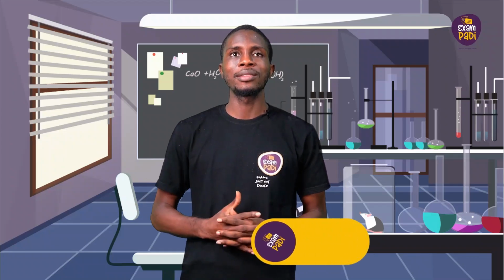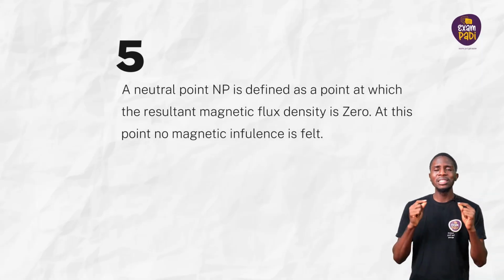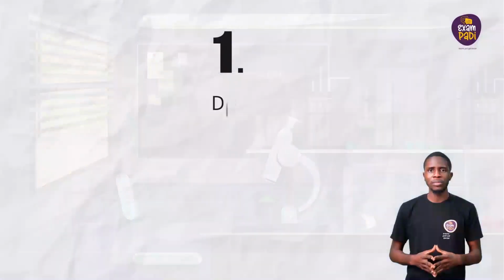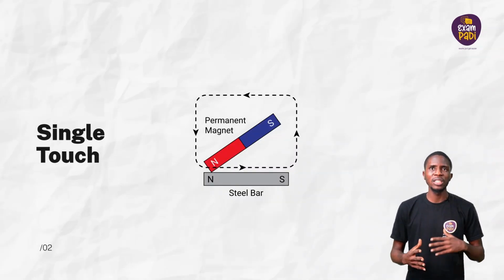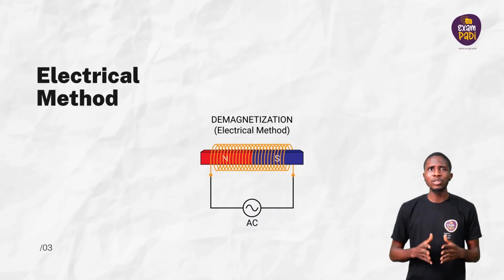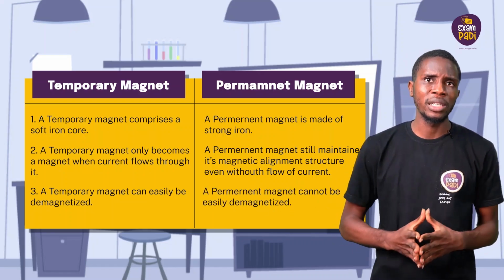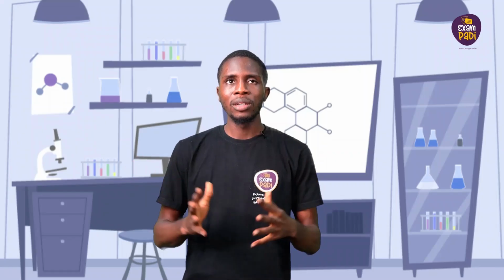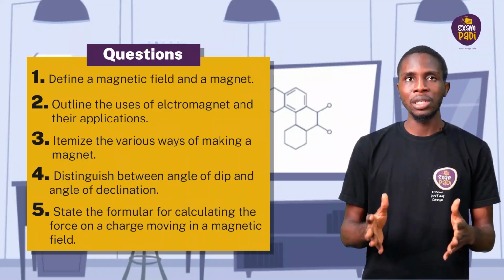Magnetic Fields | ExamPadi | Physics | SS3 | Learning Videos for Kids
Our latest video dives deep into the fascinating world of magnetic fields, perfect for Grade 12 Physics students.

Learn about magnetic forces, field lines, and real-world applications.